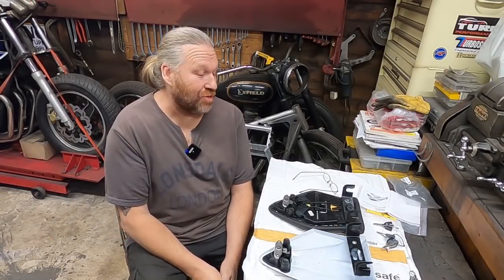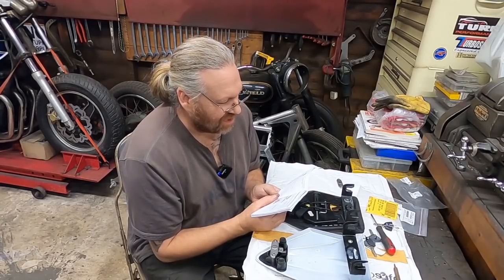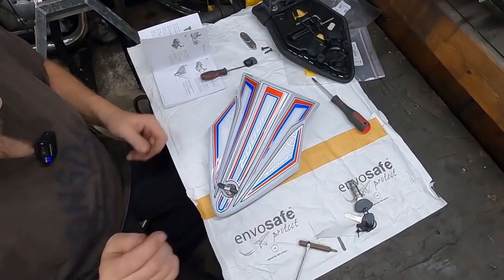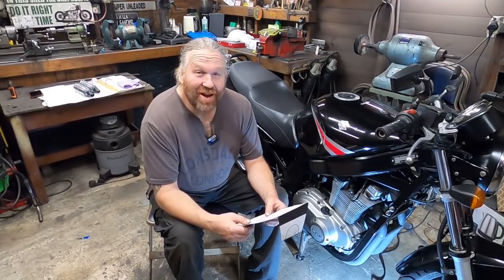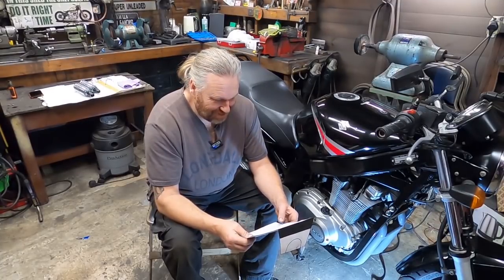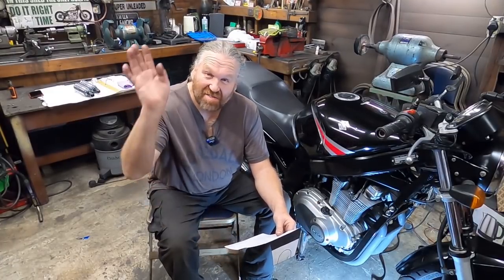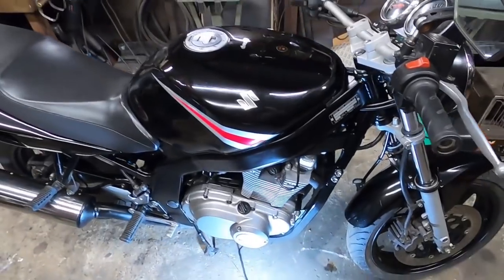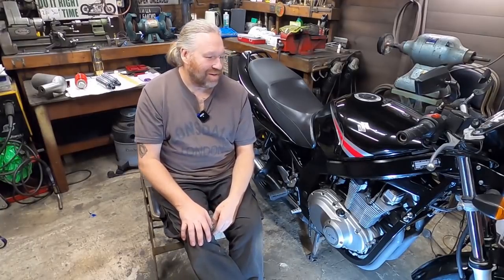Late Night In The Shed Small Jobs & Catch Up